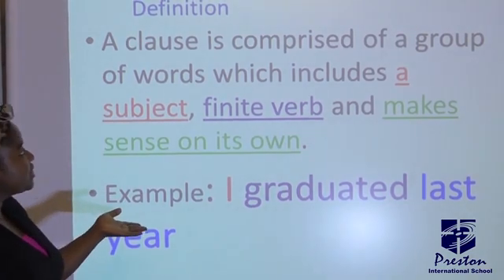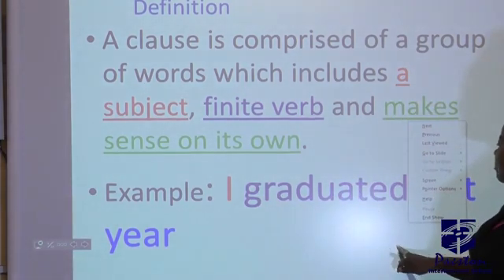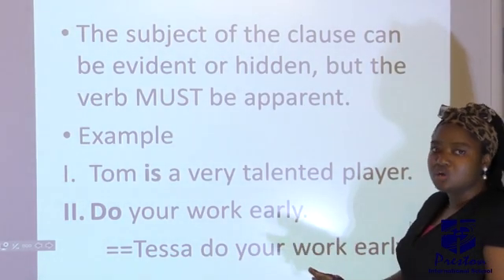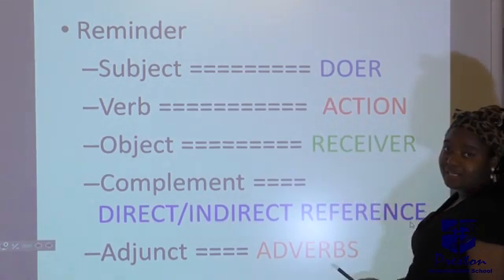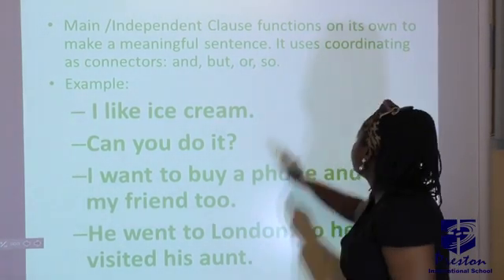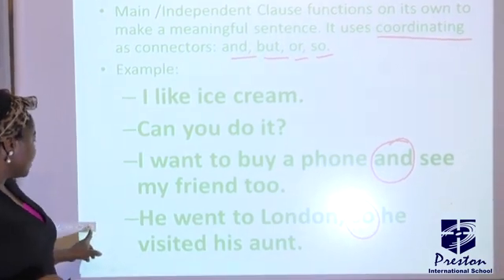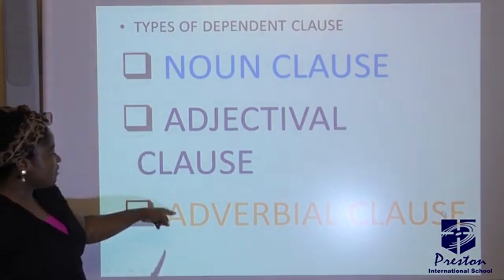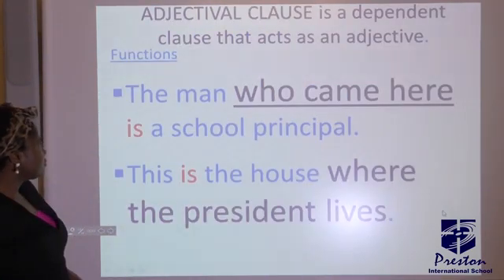Clause Introduction (Noun Clause) - SSS2 English